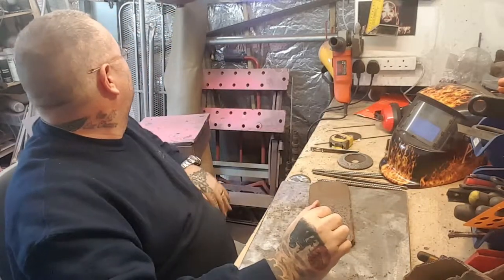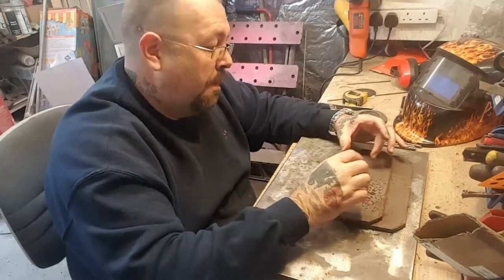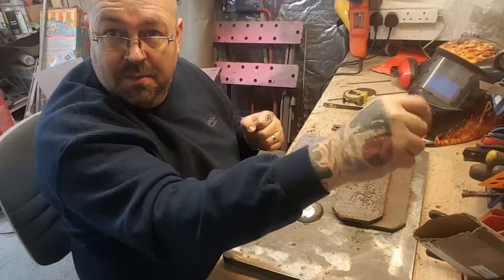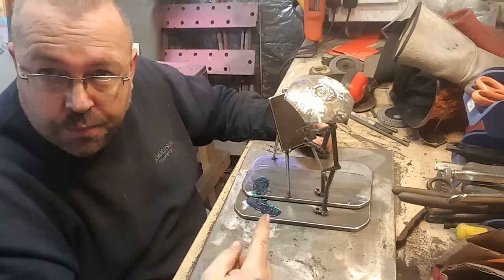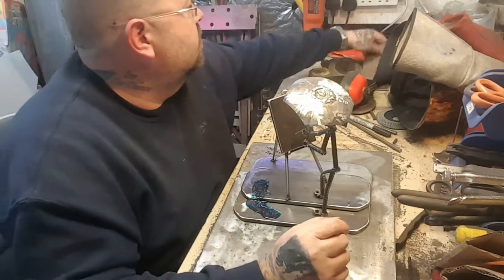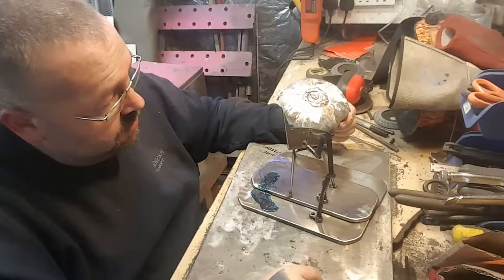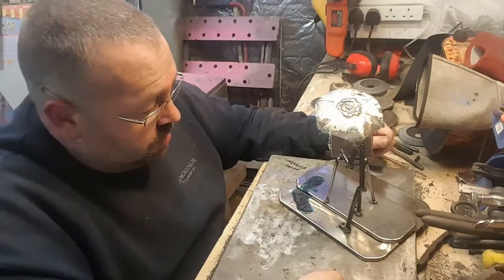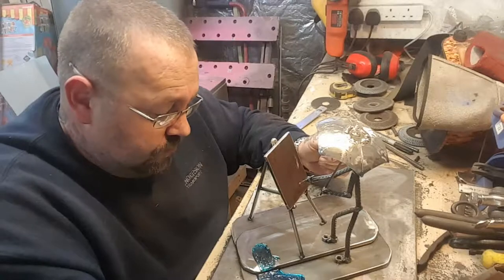How i made the Umbrella Artist 'sculpture'.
I was contacted a while ago by a chap who wanted me to build him this. Couple of restarts and remakes on bits but overall I'm very happy with the end result.